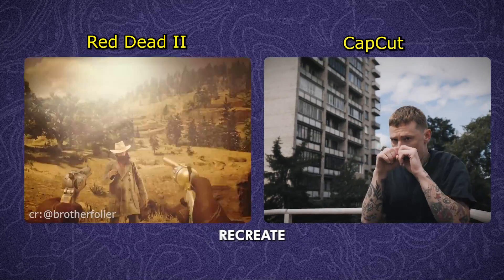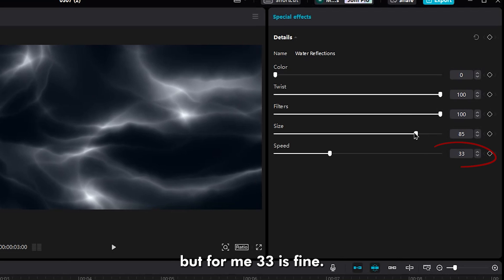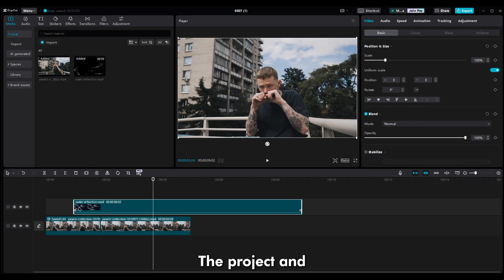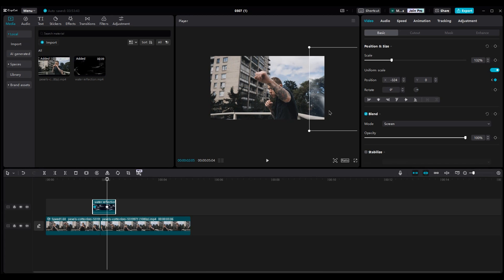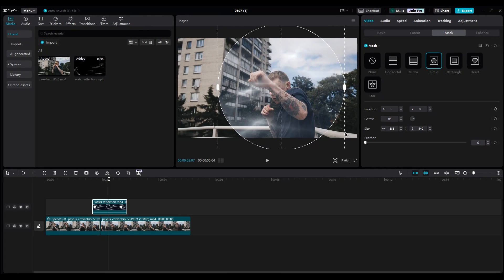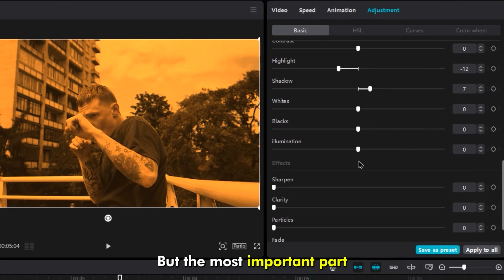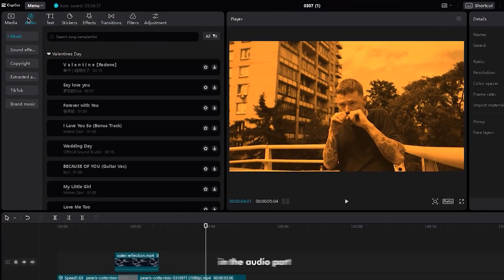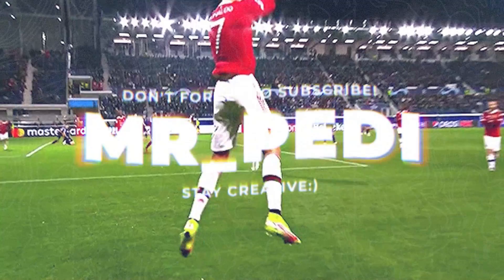Red Dead Redemption’s Dead Eye Effect | CapCut Tutorial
In this tutorial, I'll show you how to recreate Red Dead Redemption's famous Dead Eye effect using CapCut. Learn step-by-step how to add this cinematic effect to your videos and create epic slow motion shots just like in the game! Perfect for any gaming or western themed videos.
So open your capcut, and start Edit Because (There is in NO Tomorrow !)

Remember... stay Creative!

chapters:
00:00 intro
00:10 Step 1
00:42 Step 2
03:02 step 3
03:25 outro